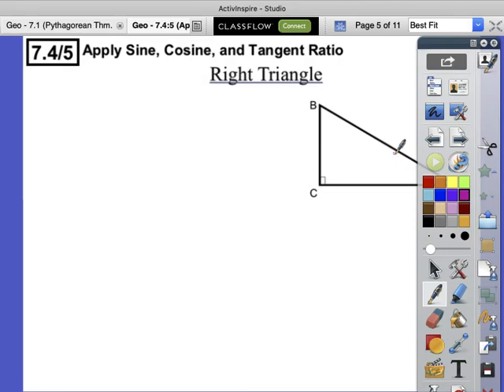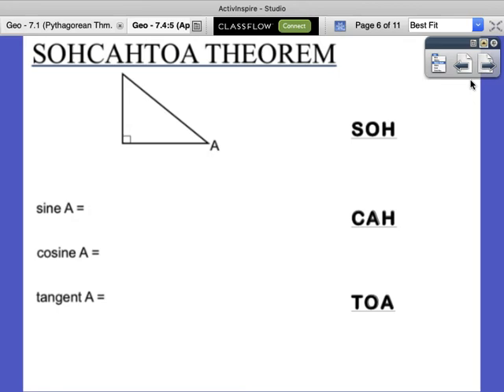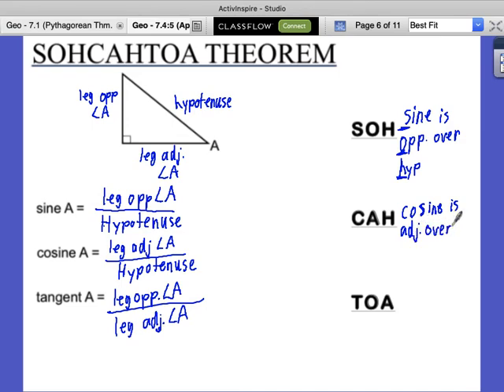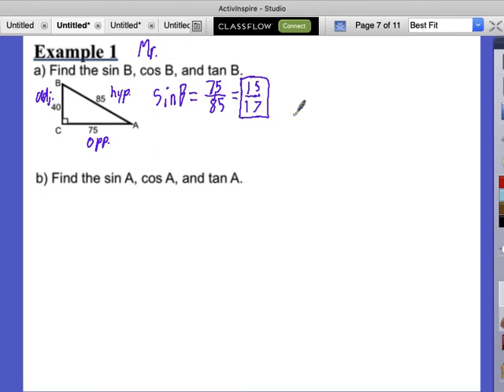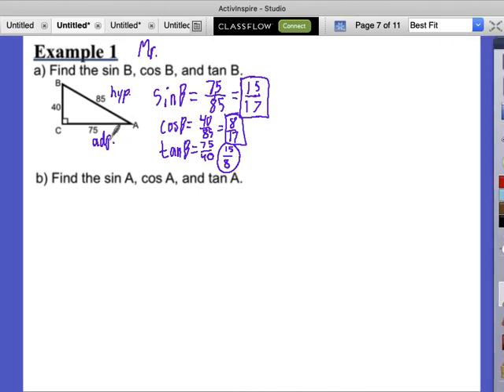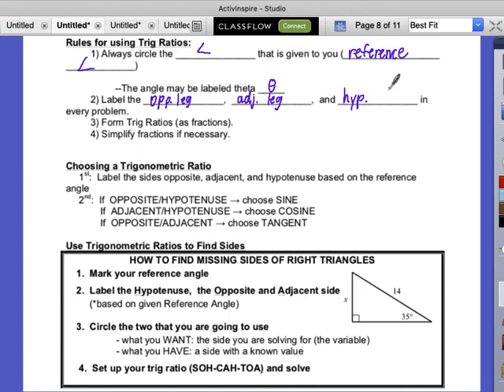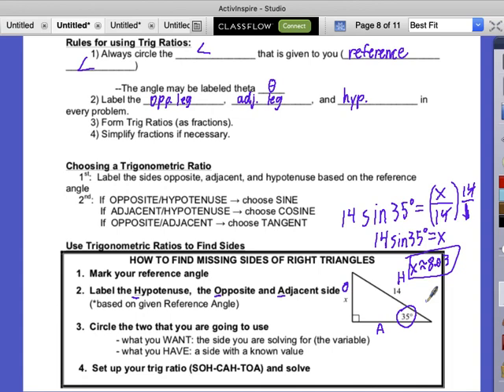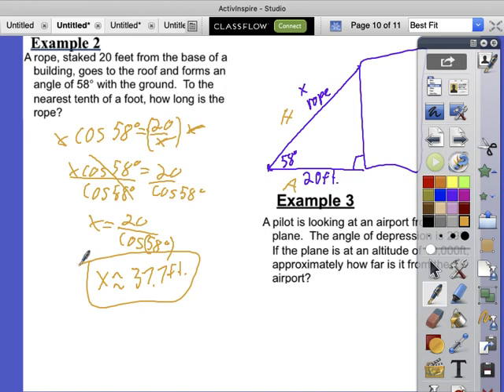Honors Geo - 7.4/5 Video